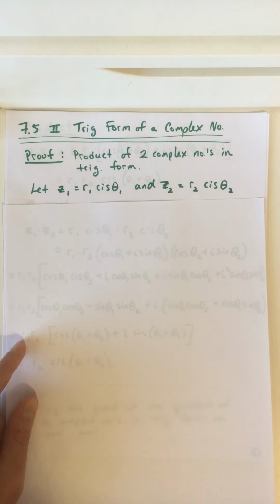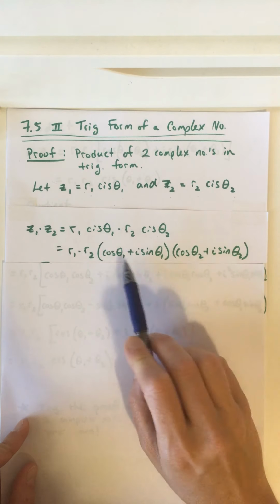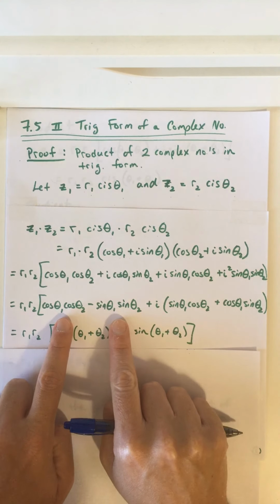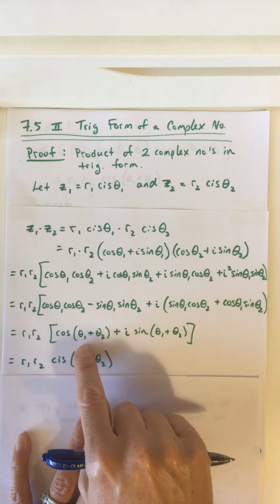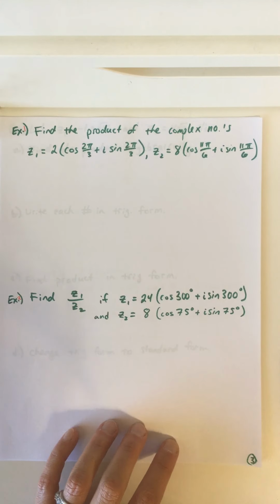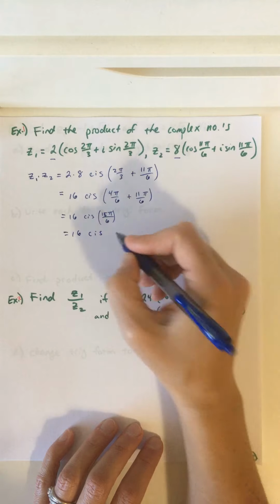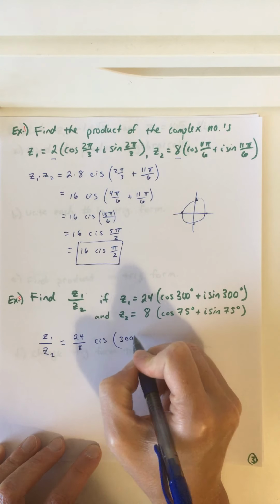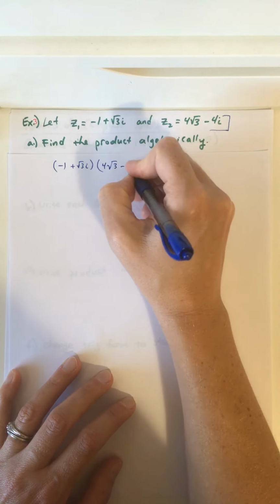7.5 II trig form of a complex number a